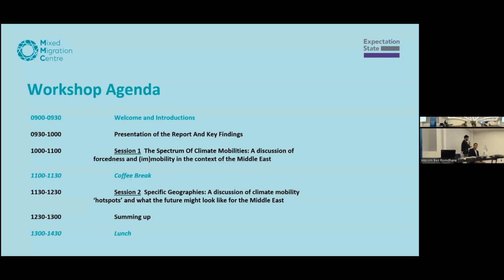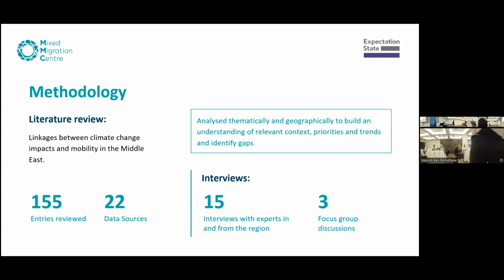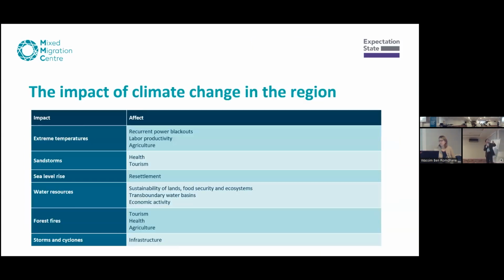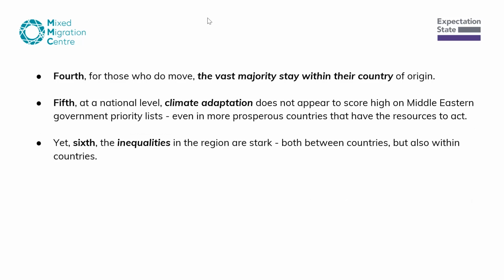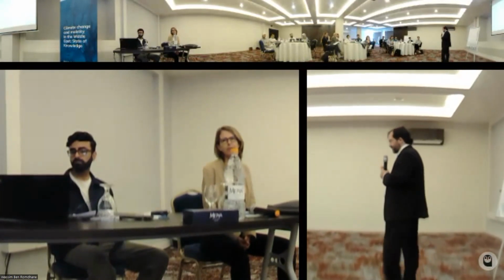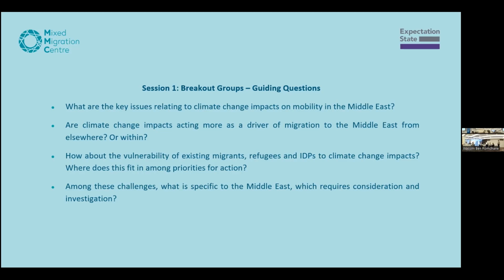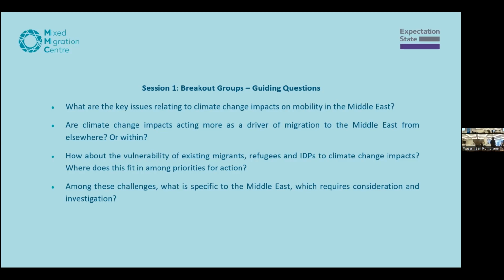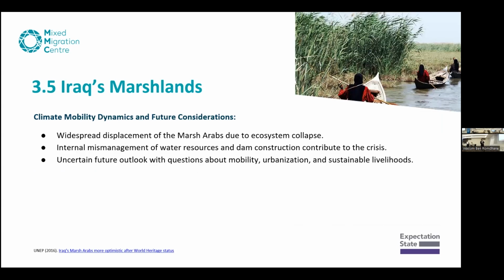Workshop: Climate Change Impacts and Mobility in the Middle East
This workshop, held on 25 April 2024, brought together regional experts from various fields to discuss the findings of the report "Climate Change Impacts and Mobility in the Middle East: What do we know?" available The workshop identified information gaps and research needs on the topic and strengthened the community engaged in climate mobility in the region.